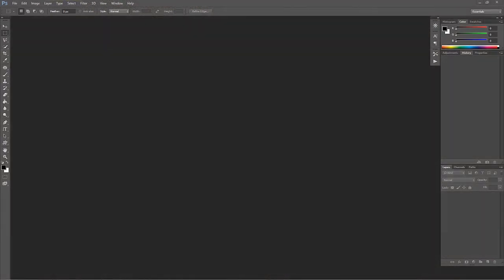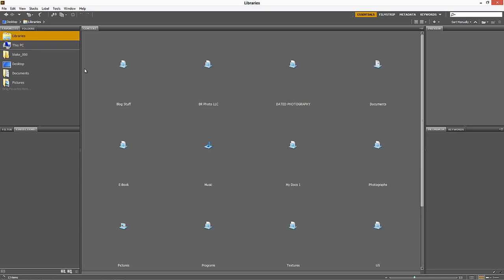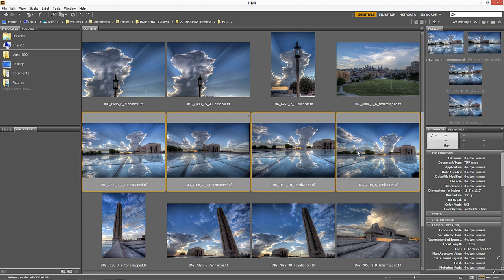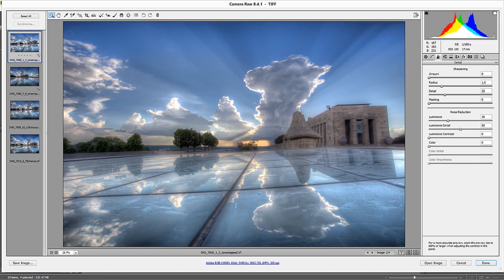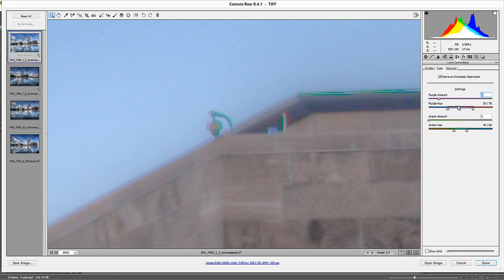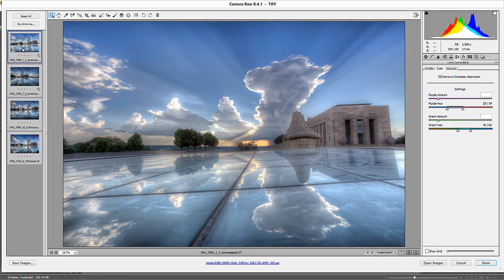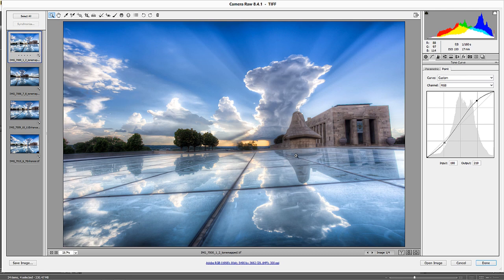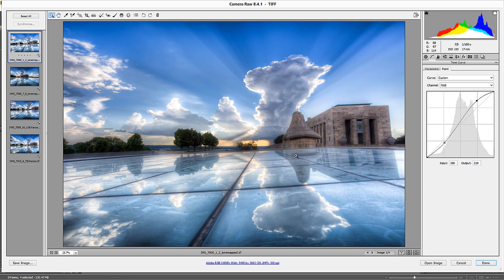Processing Multiple Images in Adobe Camera Raw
It can be difficult to handle the HDR process, especially with so many brackets running around your hard drive.  I have found the most efficient way to manage the chaos is with a very efficient filing system and the power of batch processing.

Batch processing allows you to use the same settings for multiple images thus cutting down on the time it takes for you to edit each individual image.

I use batch processing with Photomatix as well as Adobe Camera Raw to speed up my workflow.  It took me a bit of time to realize how to batch process my images in Adobe Camera Raw on a PC.

From my understanding on a Mac you can simply highlight multiple RAW images and right click and select edit in Camera Raw.  It wasn't that easy on a PC.

You must first install Adobe Photoshop Bridge.  It is a free install with the purchase of any Photoshop program.  With CC, just go to the cloud and click the install icon to download it.

 Bridge will allow you to open multiple images in Adobe Camera Raw on a PC.  This is essential for any HDR photographer wanting to make their workflow much more time efficient.